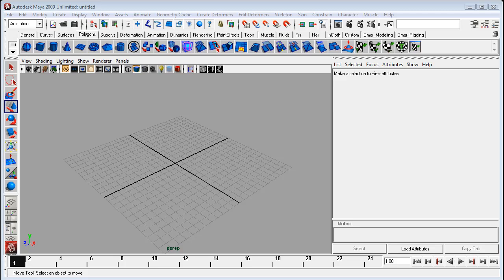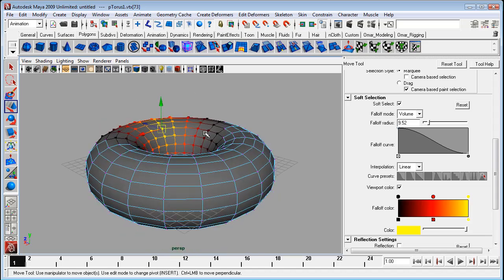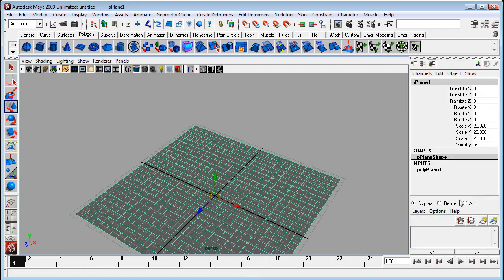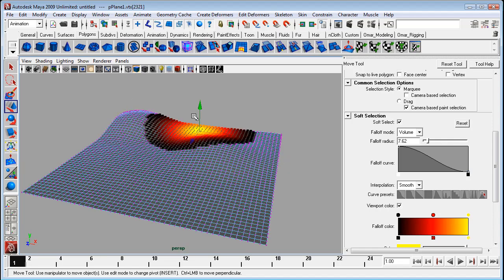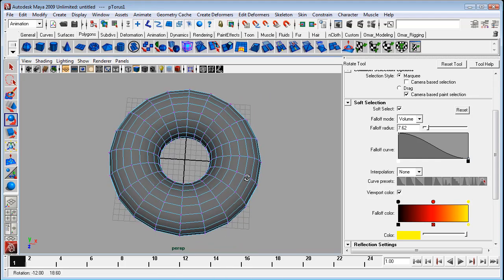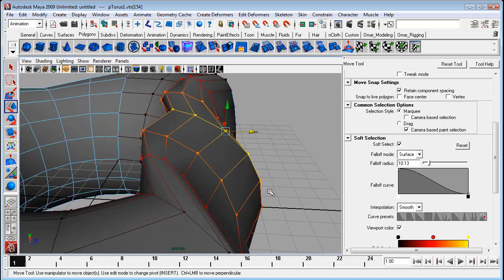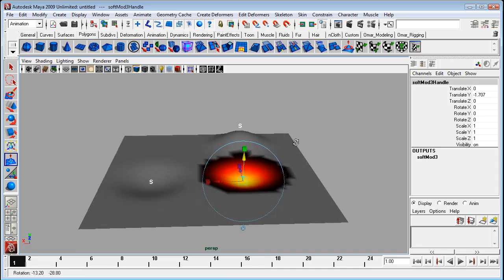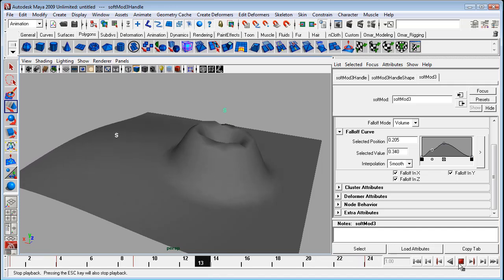Maya Soft Selection vs. Soft Modification Tool [CC]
Learn how to use Maya's Soft Selection tool to improve your modeling workflow.

We explore the new Soft and Reflected selection modes and compare them to the classic Soft Modification tool. We also see how to develop interesting organic animations using nothing but these soft tools.

Applicable to Maya 2008 Extension Pack 2 or higher. Originally created for the BIT Blog, 2010.

Update: Maya 2014 introduced a more streamlined interface with an updated modeling workflow; learn more about it